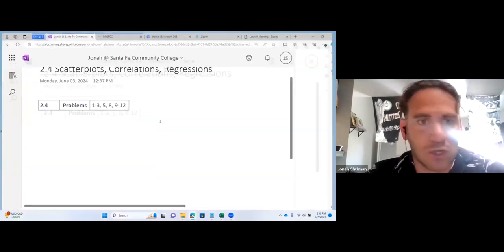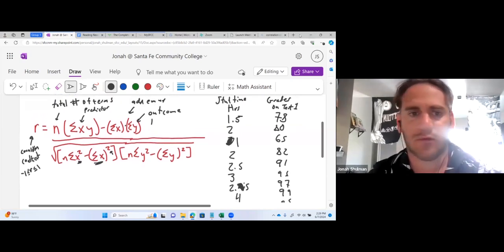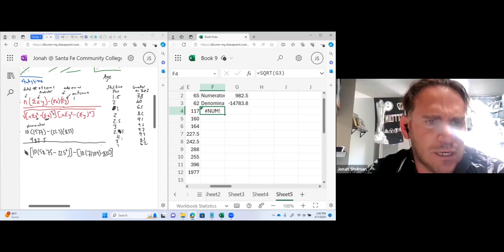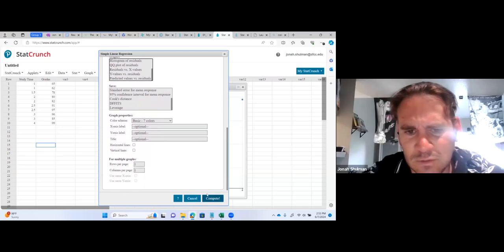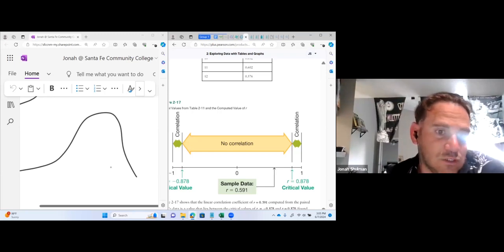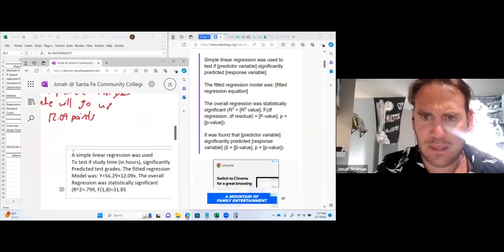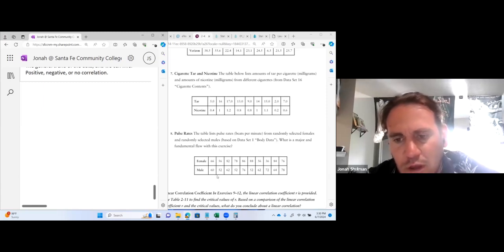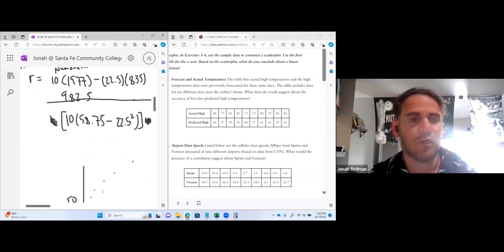MATH 1350 - 2.4 Scatterplots, Correlations, & Regressions